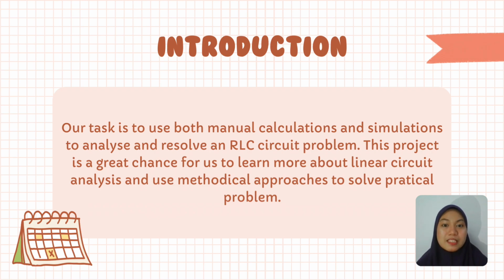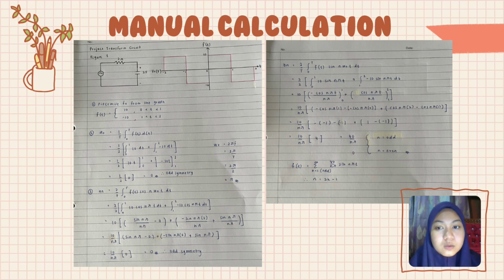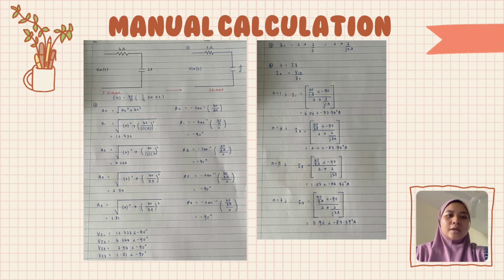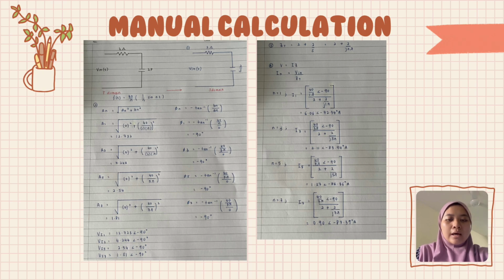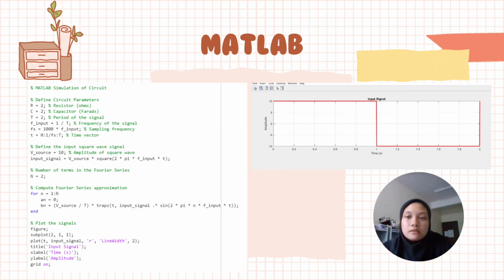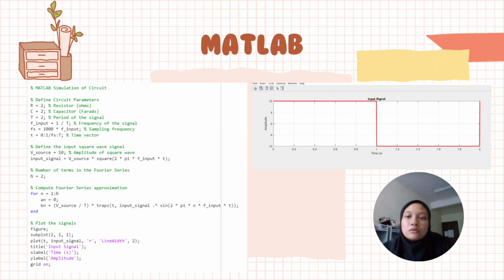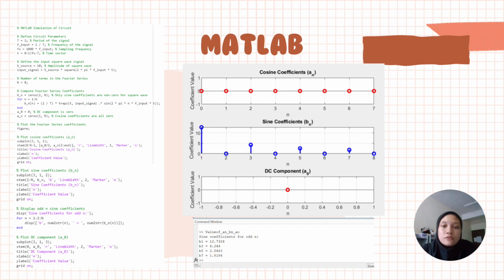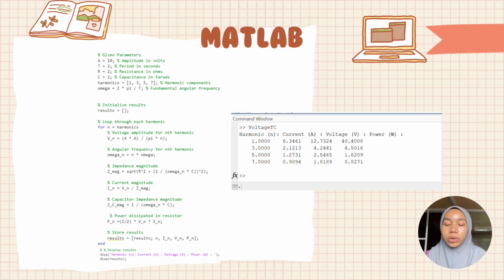TRANSFORM CIRCUIT BEE20203 GROUP 2 SECTION 3-FOURIER SERIES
TRANSFORM CIRCUIT GROUP 2 SECTION 3